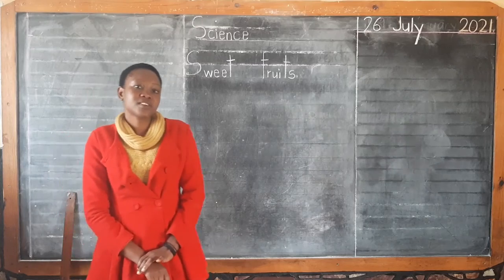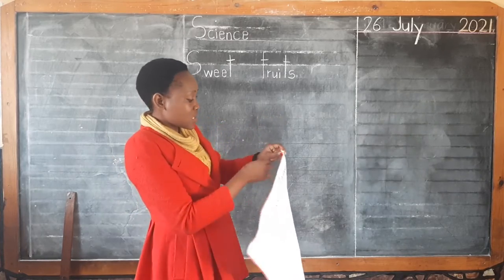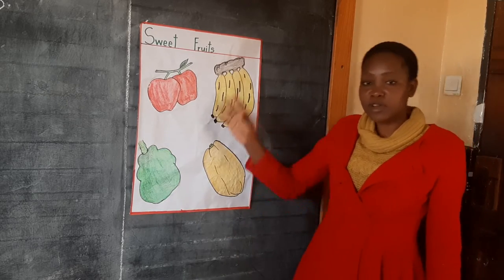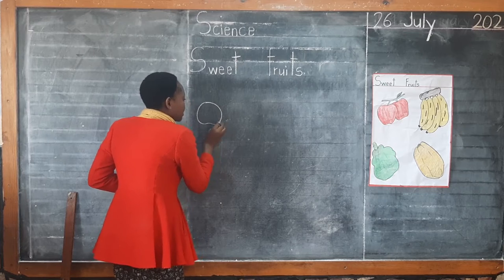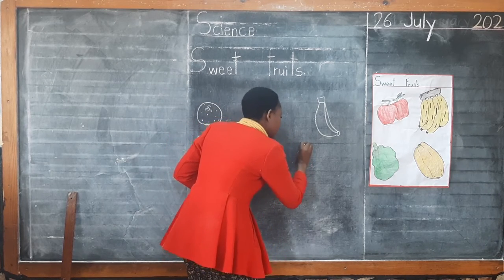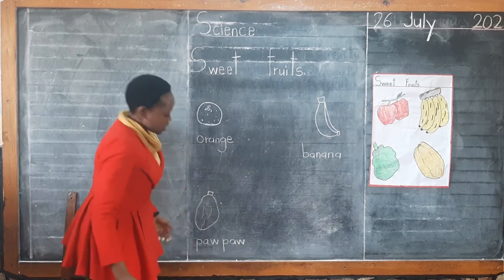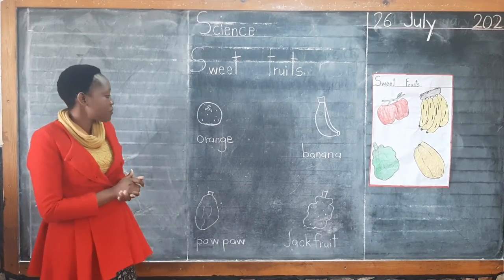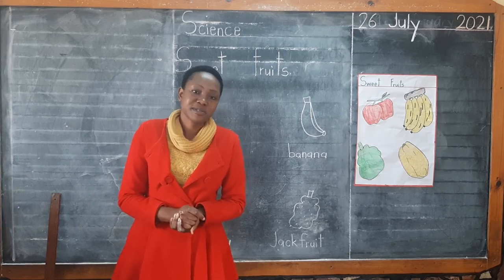Fountain School Middle Class Science -Sweet fruits- Tr. Mwila